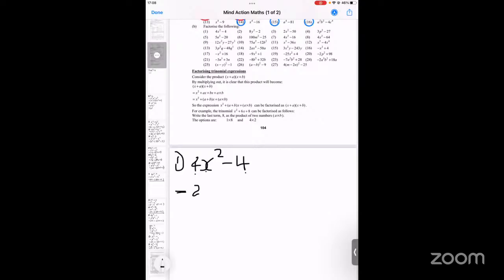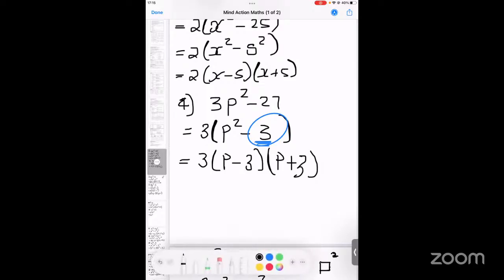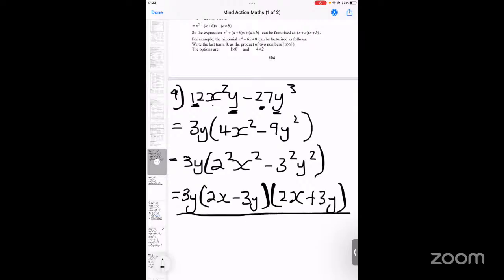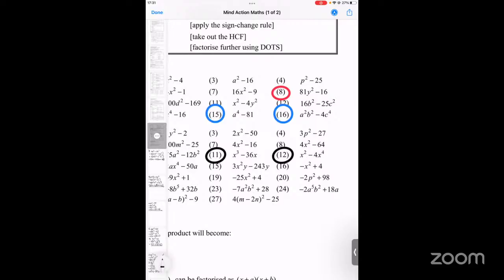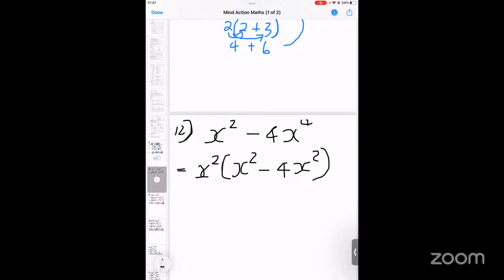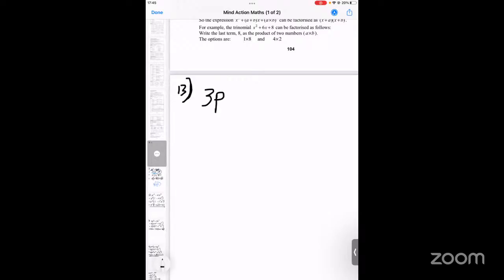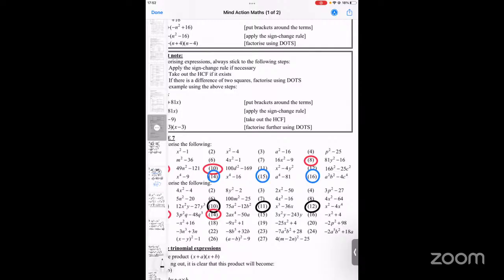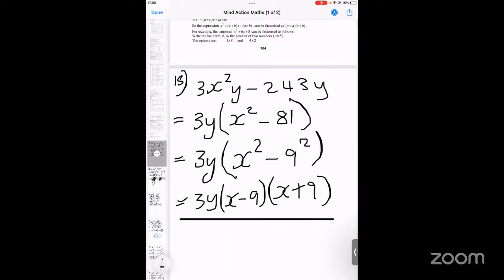Private 1-1 Grade 9 Grace - Maths